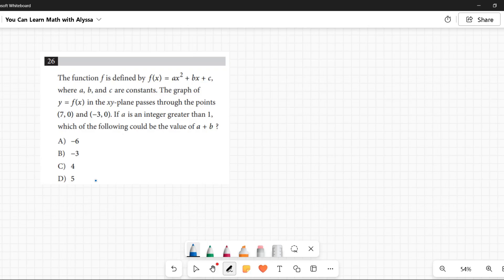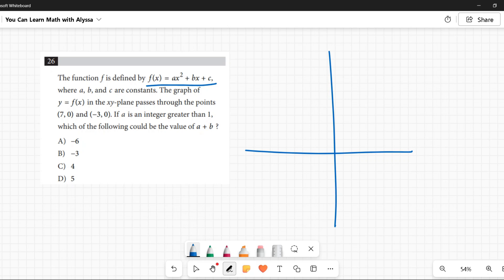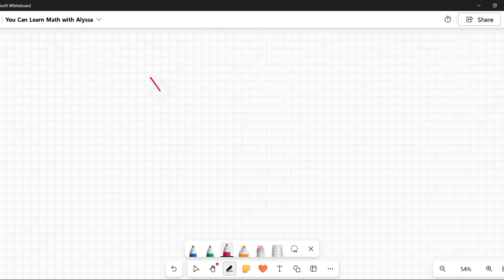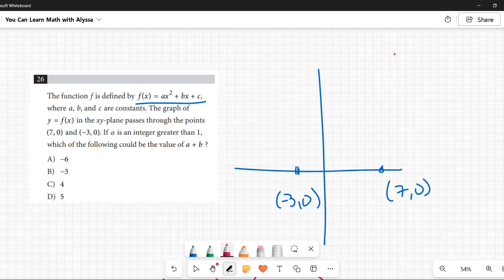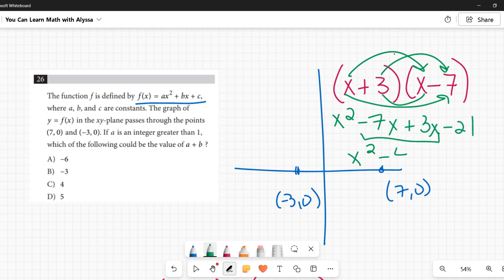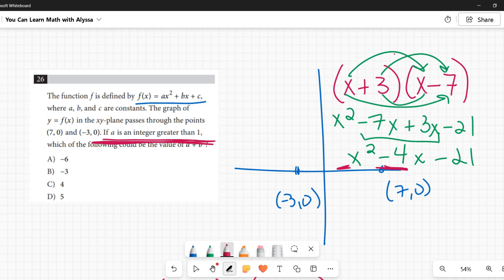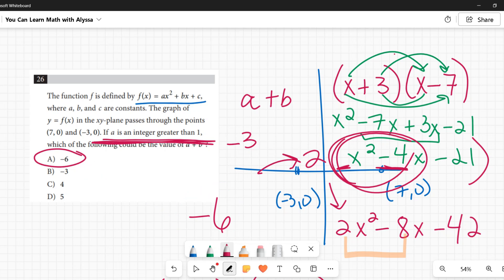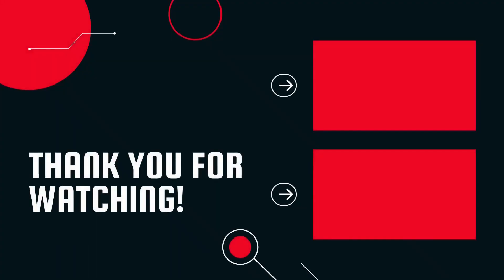Question 26 in SAT Digital Practice Test #5, MATH Section 2 Module 1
This video explains the answer to Question 26 from the SAT Digital Practice Test 5 Section 2 Module 1 Math portion. The question is The function f is defined by f(x) = ax^2 + bx + c, where a, b, and c are constants. The graph of y = f(x) in the xy-plane passes through the points (7, 0) and (−3, 0). If a is an integer greater than 1, which of the following could be the value of a + b ?

This question involves quadratics, factoring, and problem solving. Calculators ARE allowed on this section. This practice test is provided for free by the College Board.  This video will show you how to do this problem and the logic behind it.